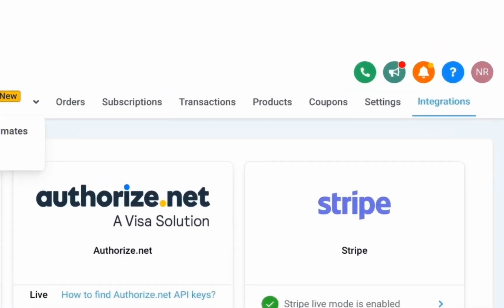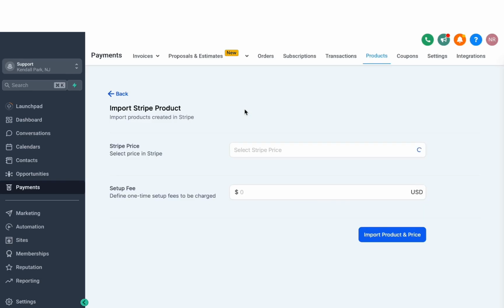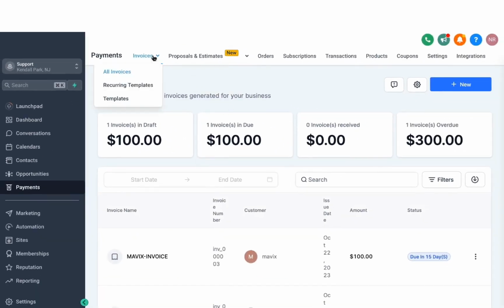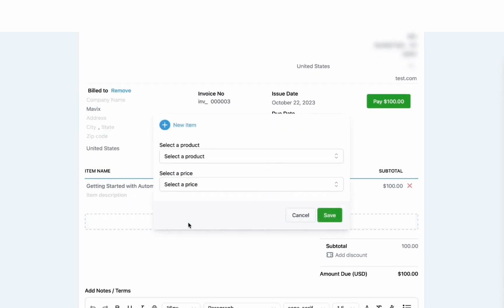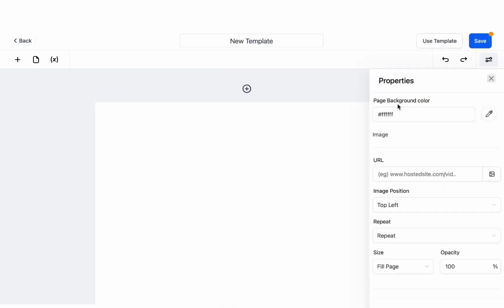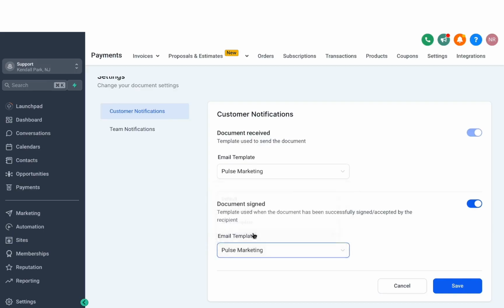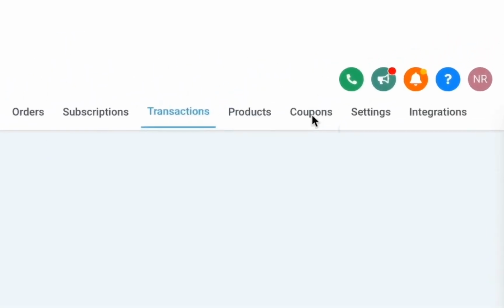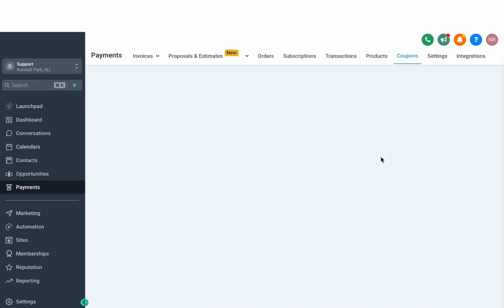B03-How To Set Up and Manage Payments